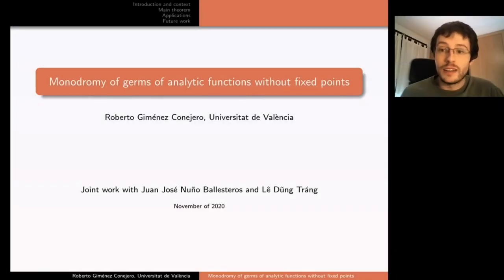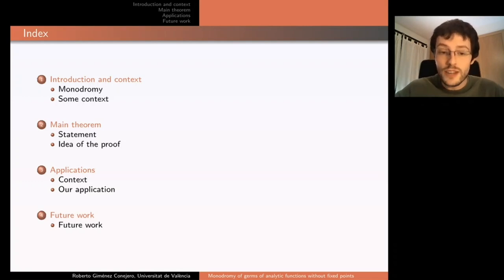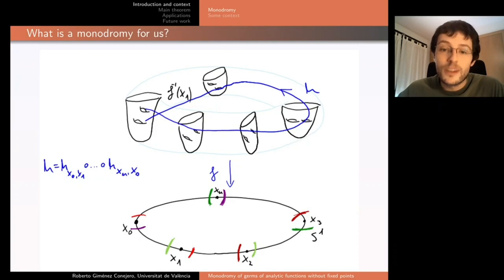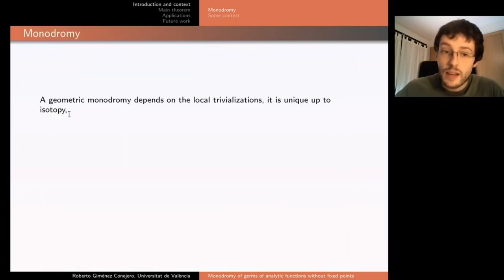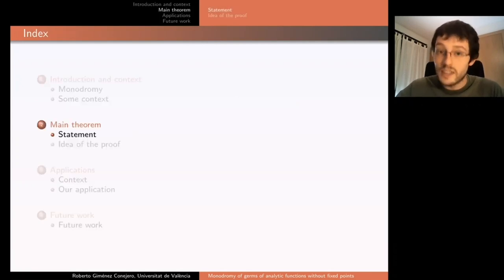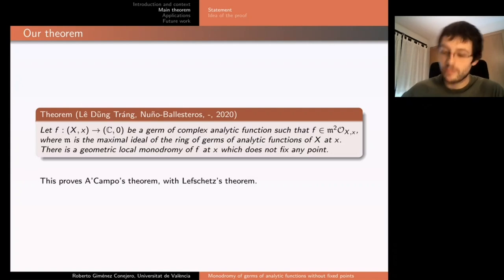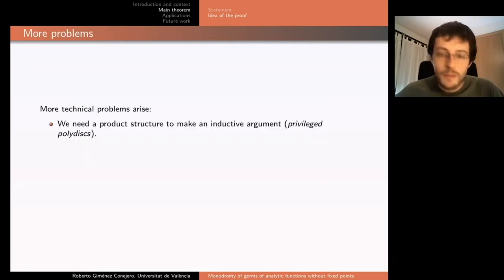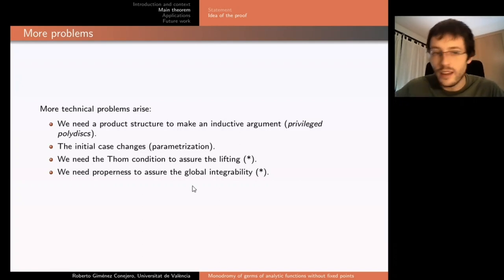Parallel Talk - Roberto Giménez Conejero (Universitat de València, Spain)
Title: Monodromy of germs of analytic functions without fixed points